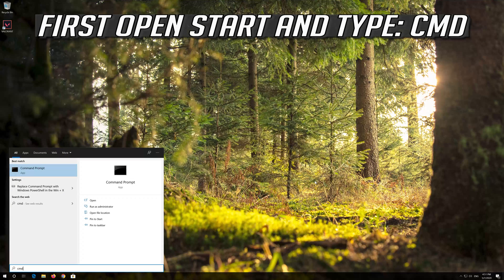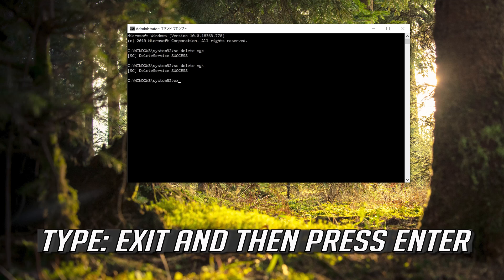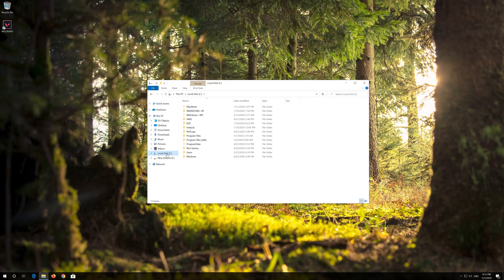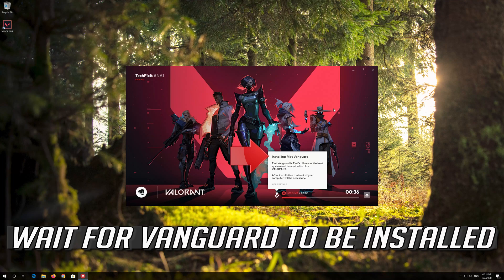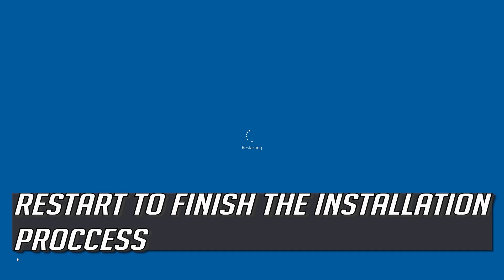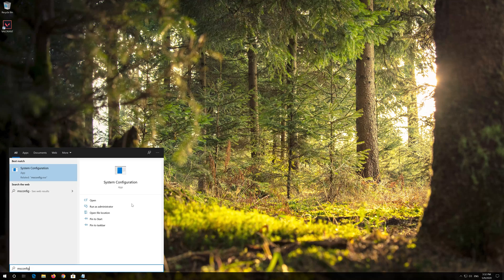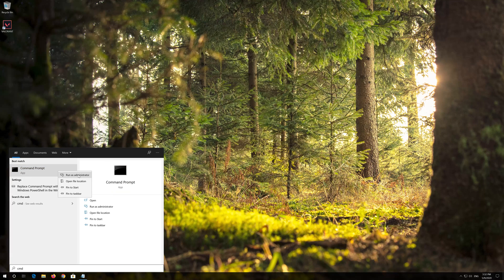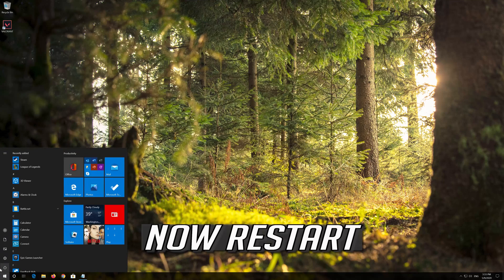How to Fix Valorant Error Code: 138 Connection Error [Tutorial]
In this tutorial you will learn how to fix Valorant Error Code: 138 Valorant Encounted a Connection Error. Please Relauch the client to connect.